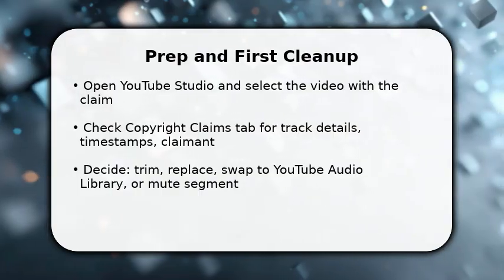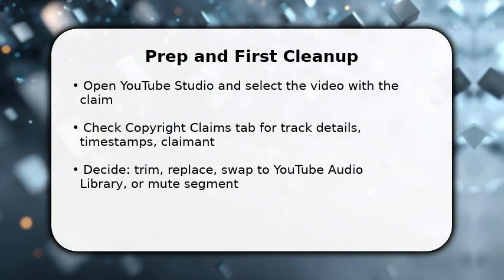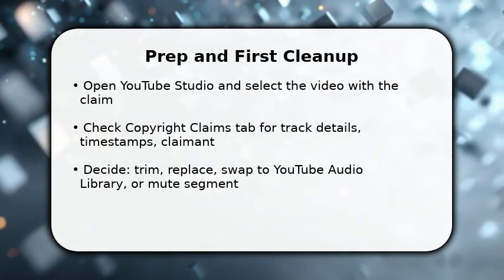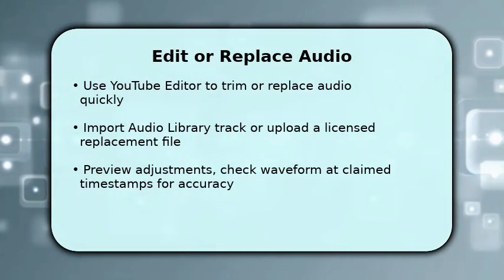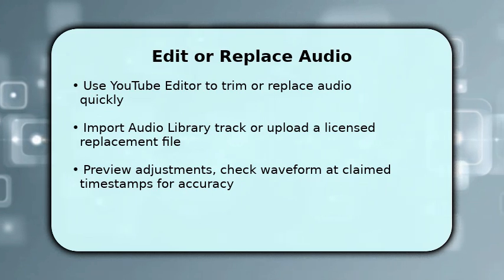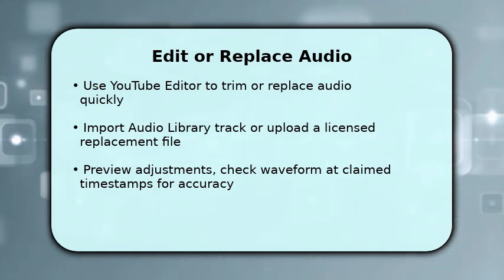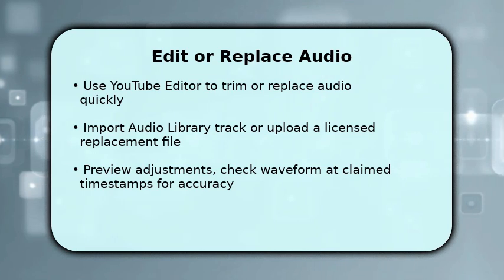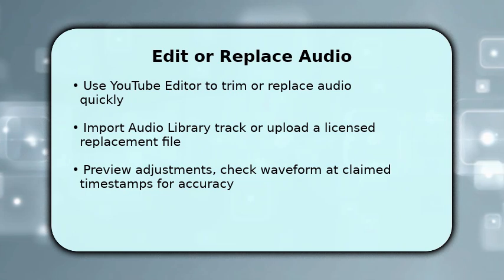How to Remove Copyright Audio on Youtube (updated)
Learn the updated methods for removing copyrighted audio from your YouTube videos. This guide provides step-bythy techniques to identify and replace unauthorized tracks, ensuring compliance with copyright laws while enhancing viewer engagement.